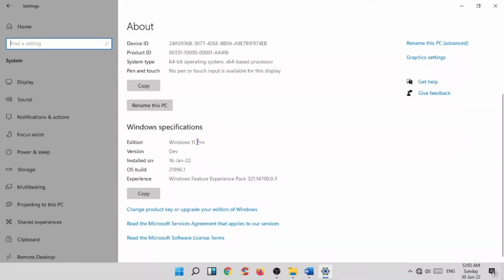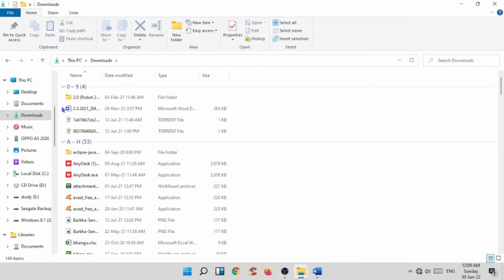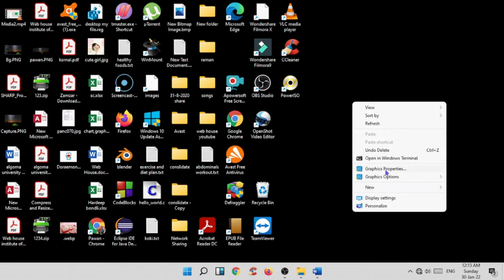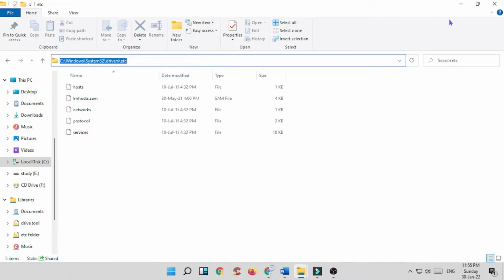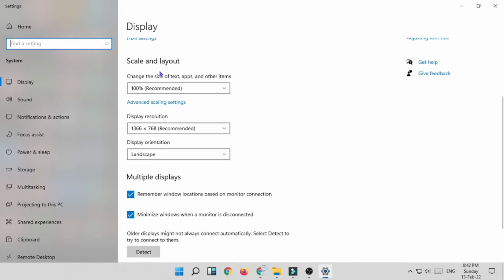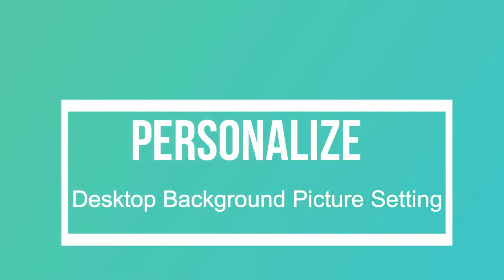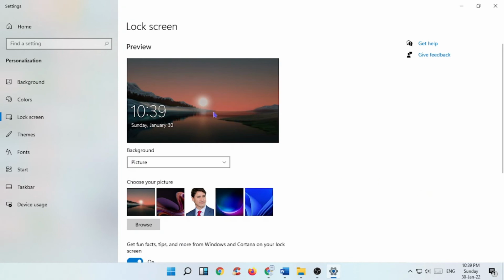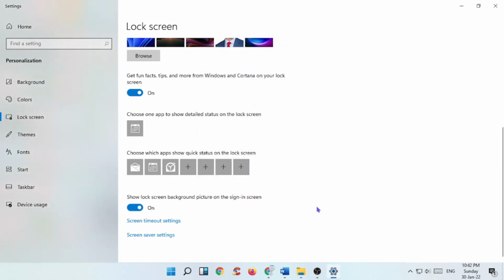#4 Right Click Options on the Desktop | Display Settings | Personalize with wallpaper, screen saver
Contents of the Video:

00:00 intro
00:17 right click options
00:36 resizing icons
00:51 arranging icons
02:24 sorting files
04:31 refresh
04:59 create file/folder/shortcut
08:38 Display settings
08:43 Eyes Protection
09:44 Screen Clarity
11:09 Rotate Screen
11:40 Personalize | Wallpaper
13:07 Theme Color
13:27 Lockscreen Wallpaper
14:52 Screen Saver
Course Book | Study Material  : Kindly WhatsApp "Web House Computer Book" on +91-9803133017

About us
Web House Institute of computer technologies

This is an ISO 9001:2015 Certified Institute. It is located in SuperMarket, Opp. Girls Govt. Sr. Sec. School, Khanna Road, Samrala, Ludhiana, Punjab, india.

We provide coaching for Computer Operator, Computer Technician, Punjabi & English Typing, Programming Languages like C, C++, JAVA, C SHARP, HTML, CSS, JAVASCRIPT, PHP, Photoshop, Tally ERP 9, English Speaking.
Quality education is provided here in this institution.

We have our own updated study material and highly experienced trainers.

For purchasing study material, raise your inquiries on WhatsApp # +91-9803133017

For any personal query regarding any study topic, WhatsApp on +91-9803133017